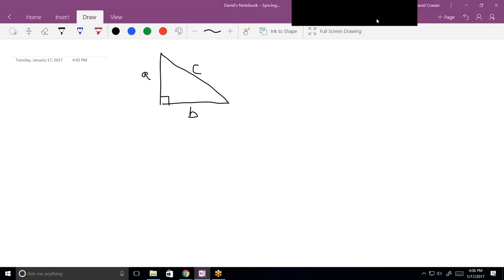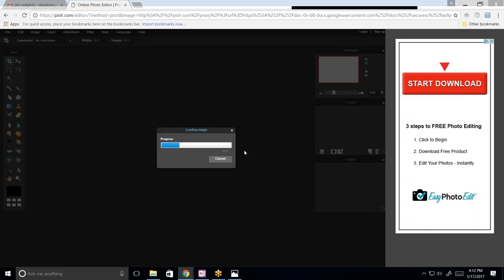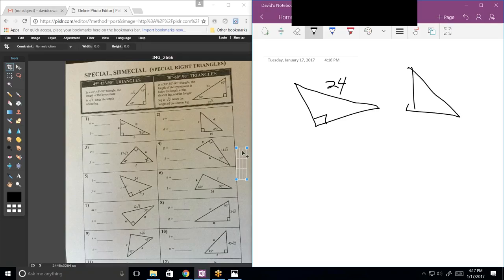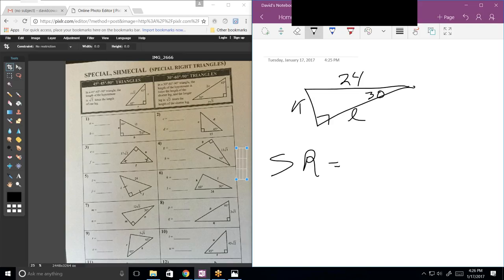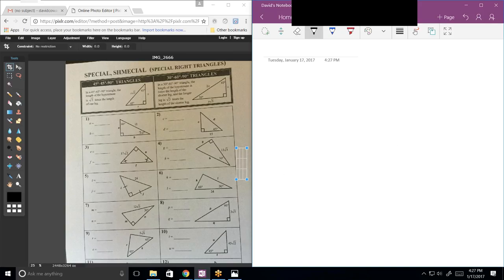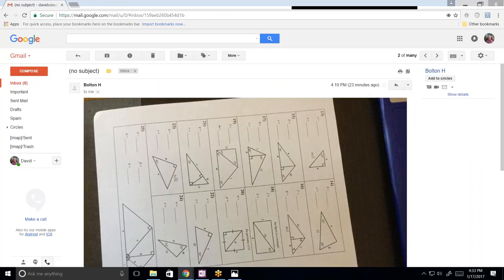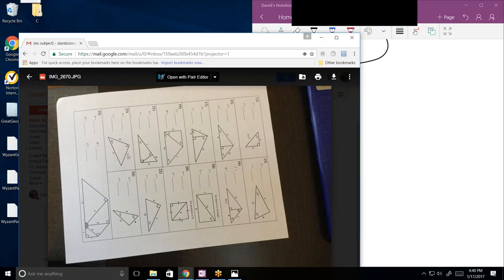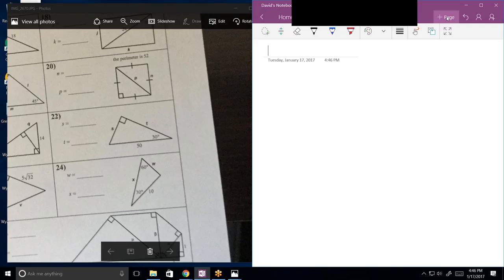Online Geometry tutoring, BH011717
Online Geometry tutoring services for algebra, geometry,
This video deals with congruent triangles, circle, complementary angles, ellipse, equilateral triangle, hypotenuse, Isosceles triangle, obtuse angle, parallel, parallelogram, pi, Pythagorian Theorem, trapezoids.